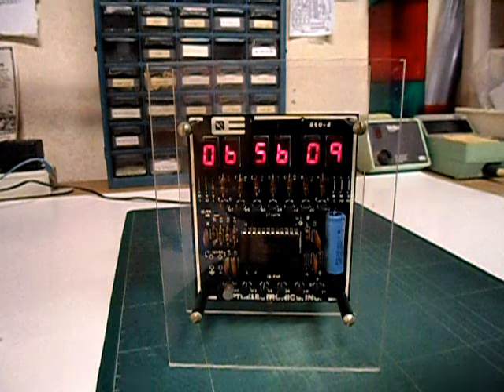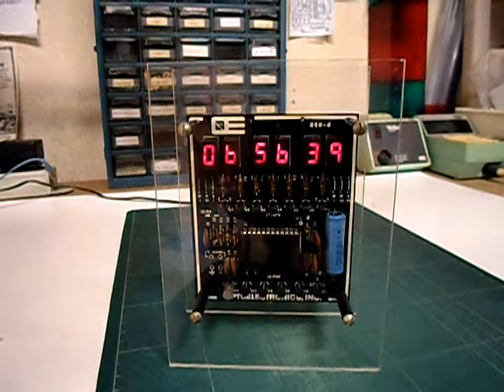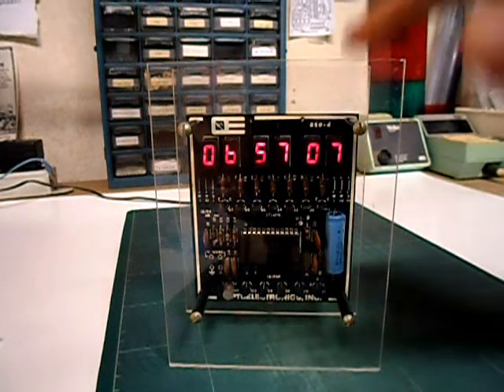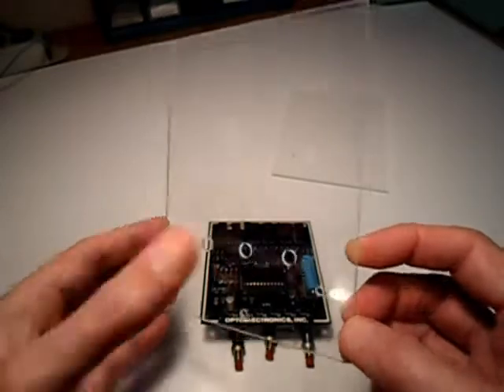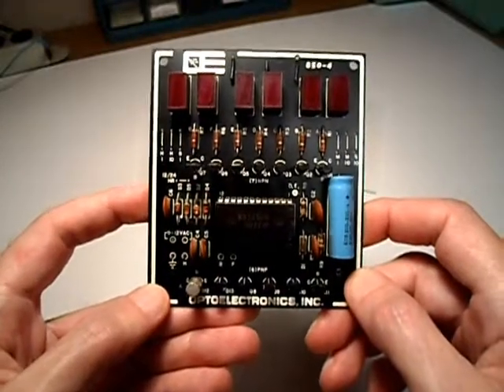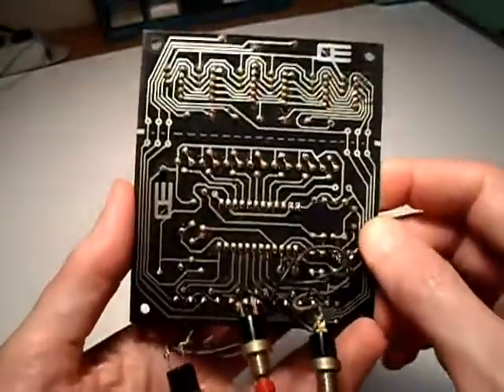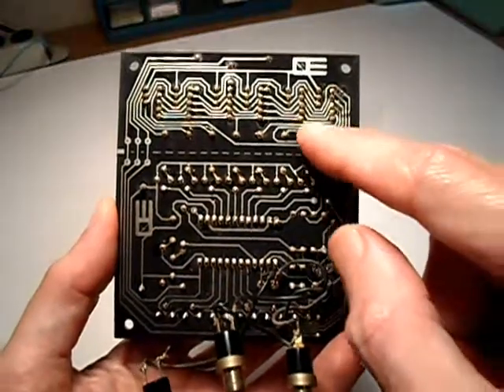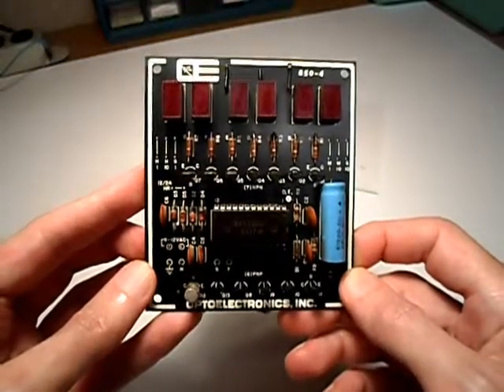Vintage 1970's LED Digital Clock Kit : Optoelectronics 850-4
This Optoelectronics digital clock kit dates to 1977, and was one of the most popular clock kits of its time.  There were several popular and easy to build clock kits offered in those days by Jameco, Polypaks, Optoelectronics, Ramsey Electronics, and a few others.  All of them were simple to construct and affordable.  It was a cool era for electronics hobbyists!  Did you build one?